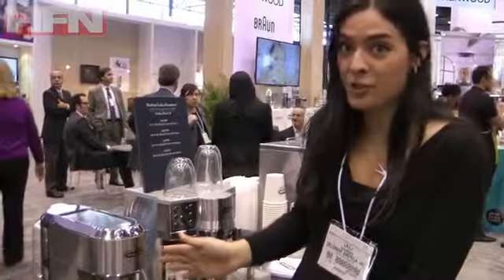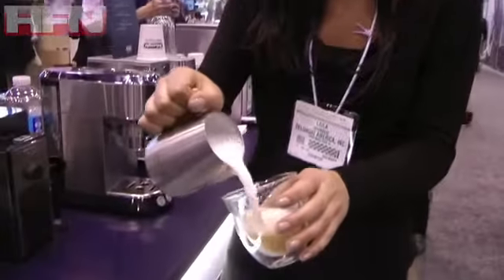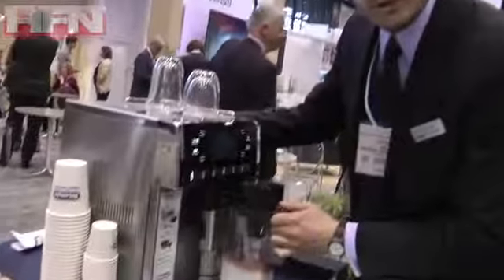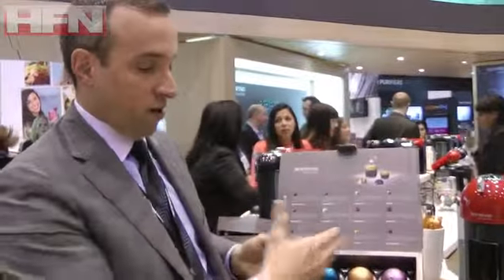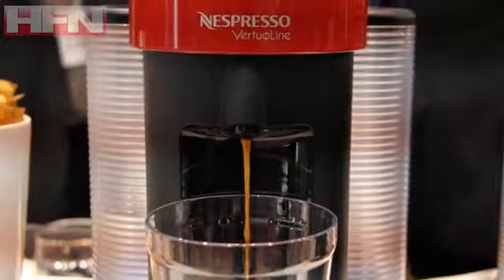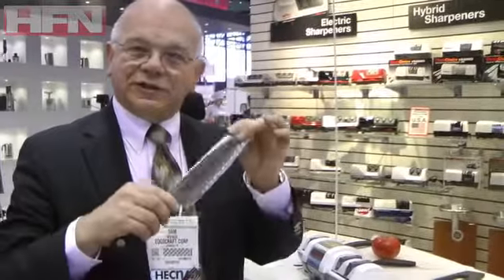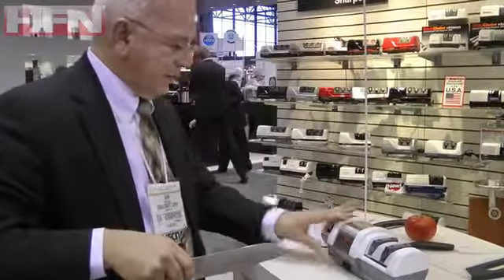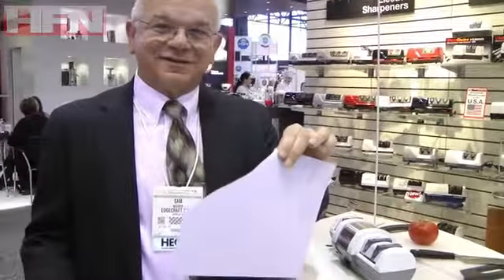HFN hswDave IHHS3